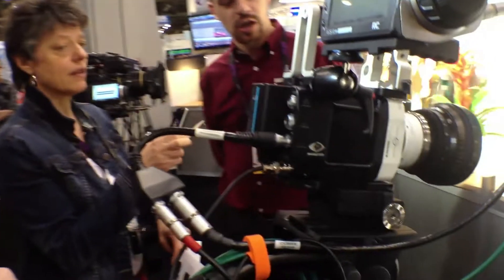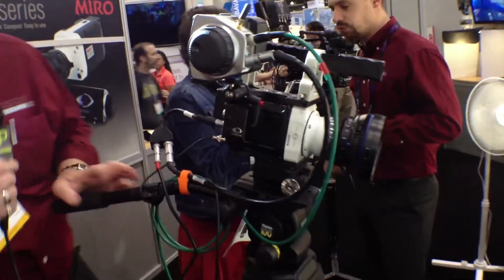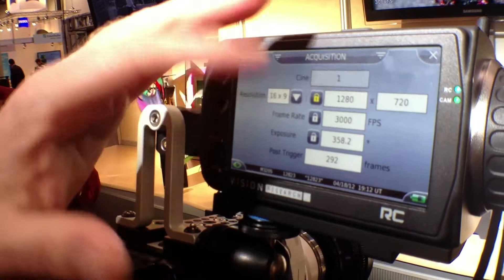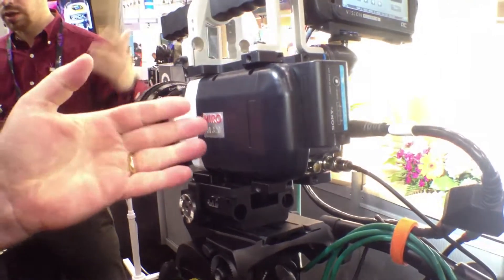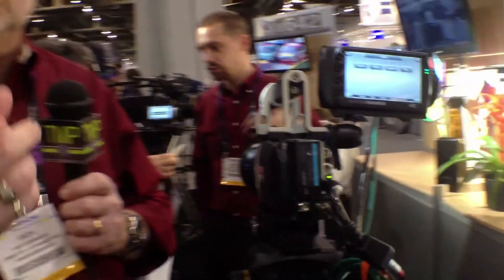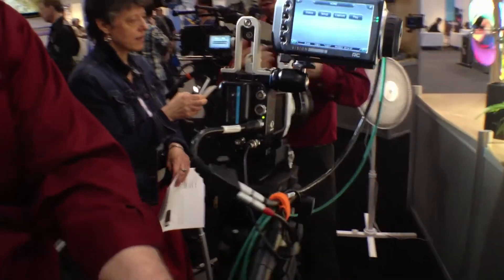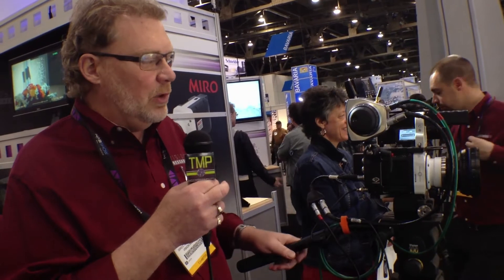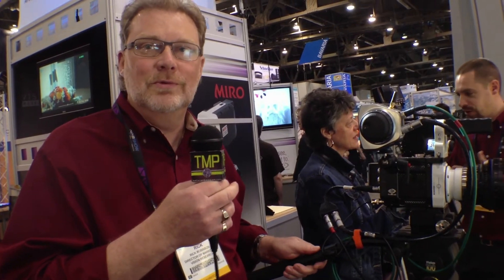Vision Research at NAB 2012 : Phantom Miro M320S Part 1 of 2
The PHANTOM camera is synonymous with HIGH SPEED photography. While not always affordable, it's the bench by which all other HIGH SPEED cameras are measured. Here Rick Robinson walks us through the new Phantom MIRO M 320 S. Very small... but Very Fast! One of NAB's showstoppers this year!

Part 1 of a 2 part Interview.